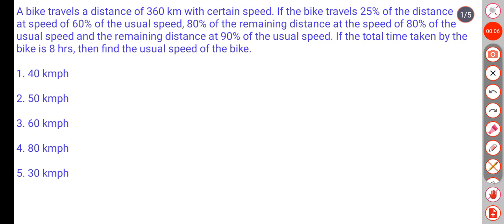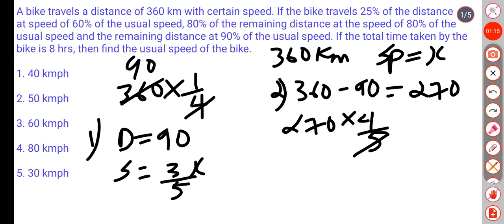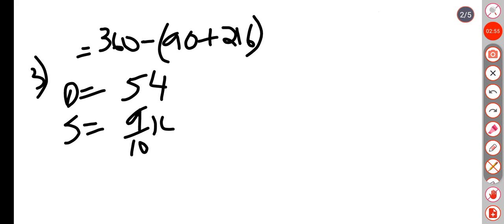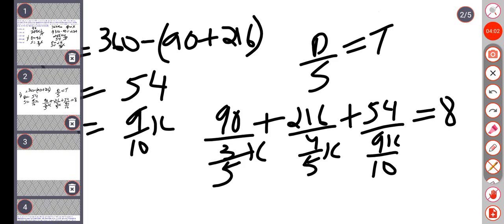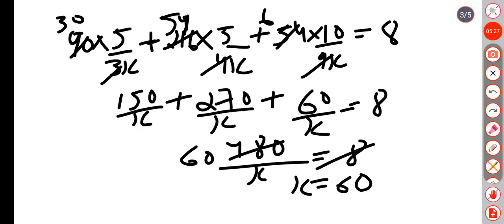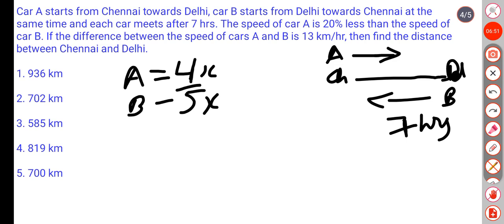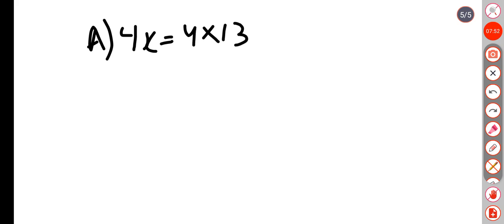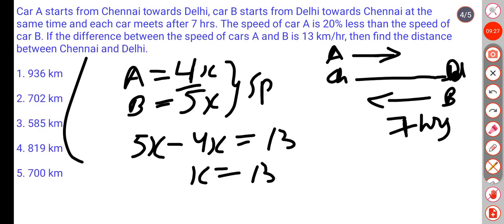Time and Distance/Practice Set/Moderate level with detailed explanation